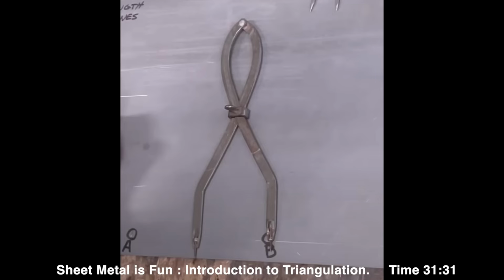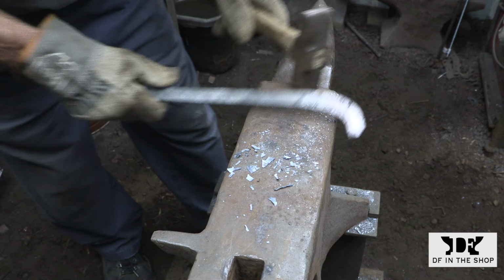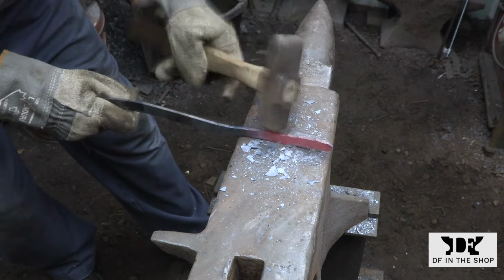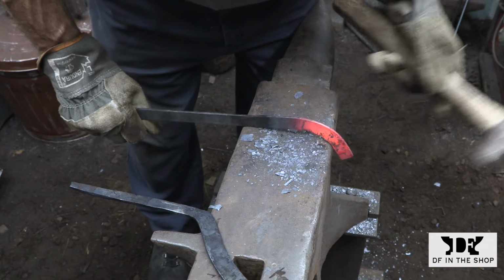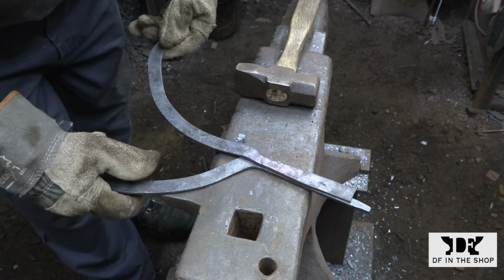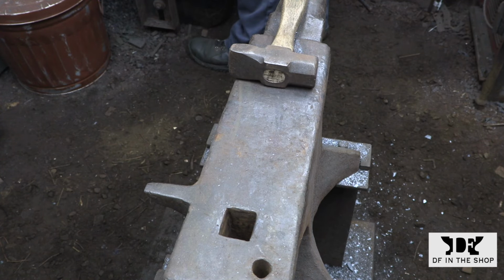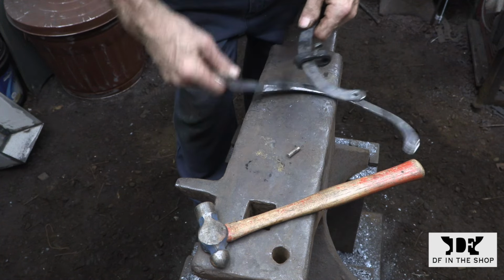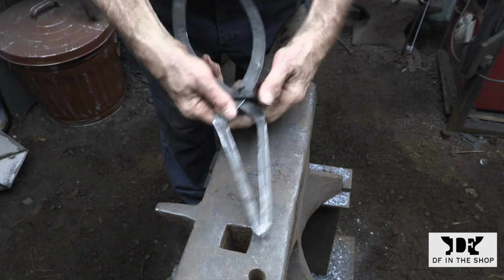Blacksmithing for Beginners - Shop Class Dividers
In this video I will be using a basic blacksmiths coal forge to hammer out a pair of dividers